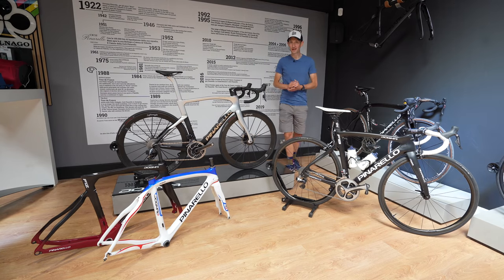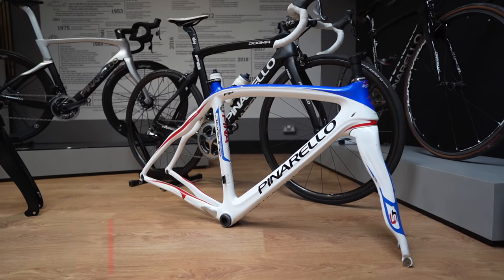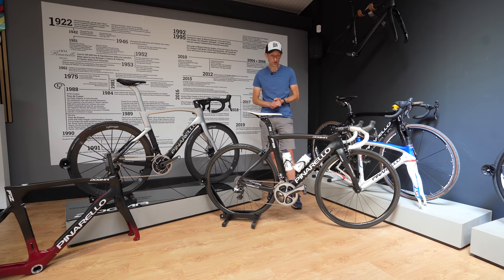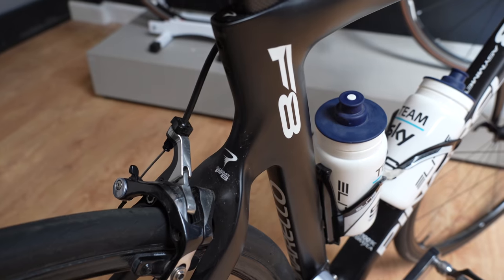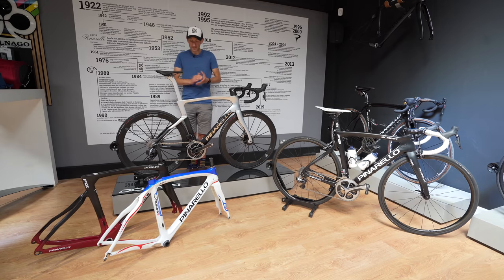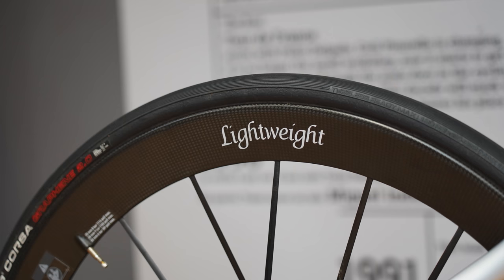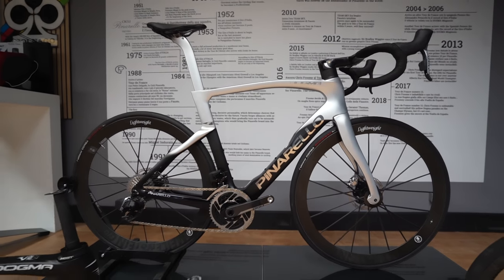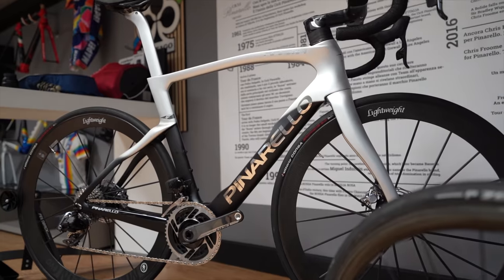Pinarello Dogma: The Most Successful Race Bike in Modern History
The Dogma is a modern design classic. Over the years it has gotten much more aero, a lot stiffer and a bit lighter, though weight has never been the primary focus for the Italian company

Following the recent launch of the latest Dogma F, I got the very lucky opportunity to look at how the Dogma has evolved over the past ten years from the Dogma 2 launched way back in 2011 through the transformation with the introduction of the F8 in 2014, and how much the new Dogma F really owes to the bikes that came before it